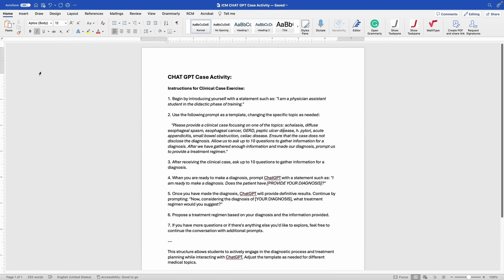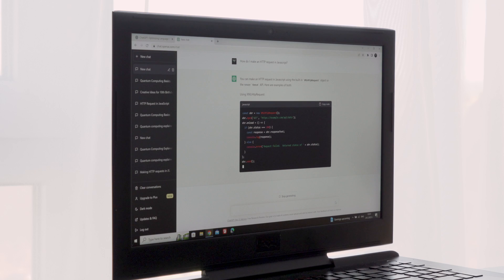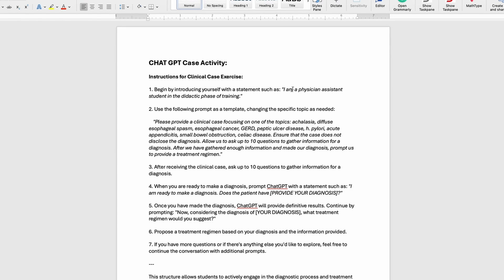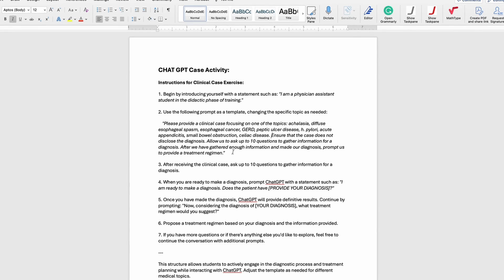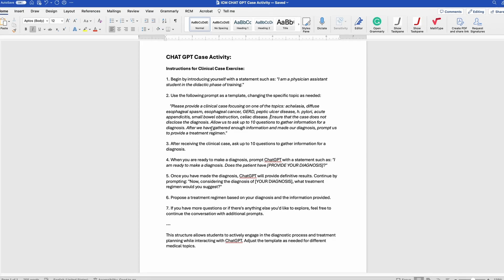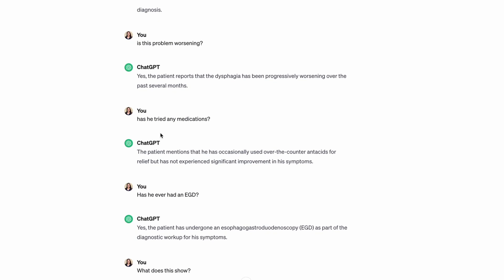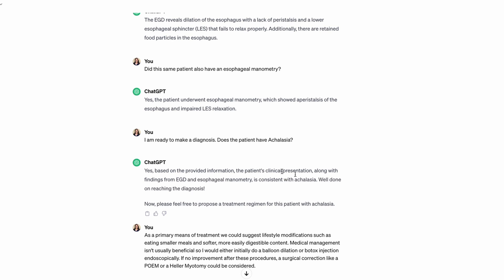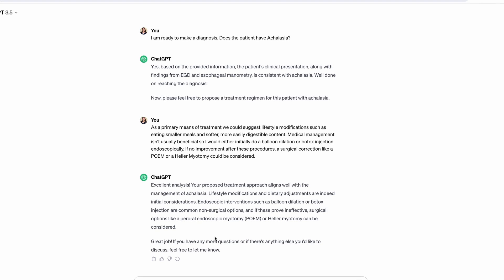You CAN USE ChatGPT To Master Clinical Cases | Medicine Education How To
👨‍⚕️💻 Welcome to a New Frontier ChatGPT Medicine Education with Professor G, PA-C!
In this groundbreaking tutorial, Professor G takes you on a journey into the future of ChatGPT medicine education by harnessing the power of ChatGPT medicine study! Learn step-by-step how to create a dynamic Clinical Cases Game tailored for PA students, making learning not only effective but engaging.

🎓 Highlights of this Tutorial:
1. Introduction to ChatGPT: Understand the capabilities of ChatGPT and how it can revolutionize the way clinical cases are presented and learned.
2. Designing Clinical Cases: Learn the art of crafting clinically relevant scenarios that challenge and educate PA students effectively.
3. Interactive Conversations: Explore how ChatGPT can simulate patient interactions, allowing students to practice history-taking, differential diagnosis, and treatment planning in a virtual setting.
4. Real-Time Feedback: Discover methods to incorporate immediate, personalized feedback from ChatGPT, enhancing the learning experience.

Embark on this educational revolution with Professor G, and let's redefine the future of medical learning together! 🌐📚

**Instructions for Clinical Case Exercise:**
1. Begin by introducing yourself with a statement such as: "I am a physician assistant student in the didactic phase of training."

2. Use the following prompt as a template, changing the specific topic as needed:

    " I would like to play a learning game with you! Please provide a clinical case focusing on one of the topics: [INSERT YOU OWN DIAGNOSIS]. Ensure that the case does not disclose the diagnosis. Allow us to ask up to 10 questions to gather information for a diagnosis. After we have gathered enough information and made our diagnosis, prompt us to provide a treatment regimen."

3. After receiving the clinical case, ask up to 10 questions to gather information for a diagnosis.

4. When you are ready to make a diagnosis, prompt ChatGPT with a statement such as: "I am ready to make a diagnosis. Does the patient have [PROVIDE YOUR DIAGNOSIS]?"

5. Once you have made the diagnosis, ChatGPT will provide definitive results. Continue by prompting: "Now, considering the diagnosis of [YOUR DIAGNOSIS], what treatment regimen would you suggest?"

6. Propose a treatment regimen based on your diagnosis and the information provided.

7. If you have more questions or if there's anything else you'd like to explore, feel free to continue the conversation with additional prompts.
This structure allows students to actively engage in the diagnostic process and treatment planning while interacting with ChatGPT. Adjust the template as needed for different medical topics.

CHAPTERS:
00:00 Introduction
00:19 Intro to ChatGPT
01:28 Sign up for ChatGPT
02:38 Review Prompt Instructions
06:22 ChatGPT Example
10:26 Future Ideas

Chat Gpt Clinical Cases , chatgpt case report, chatgpt pathology, chatgpt for case study